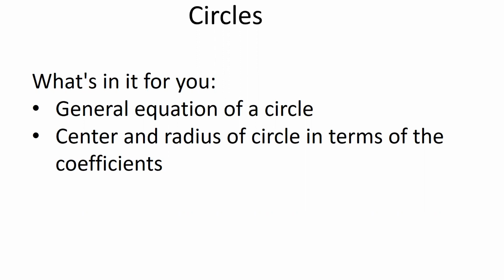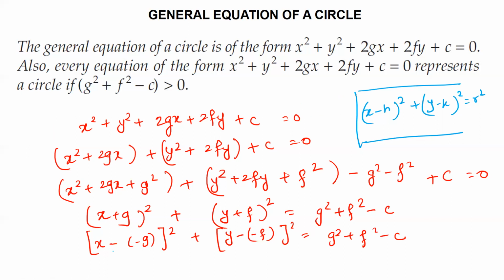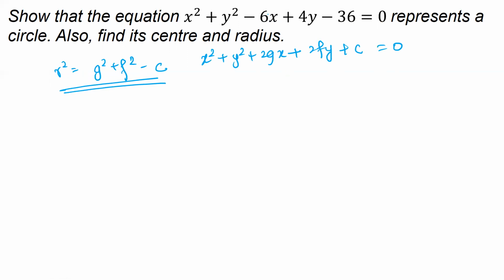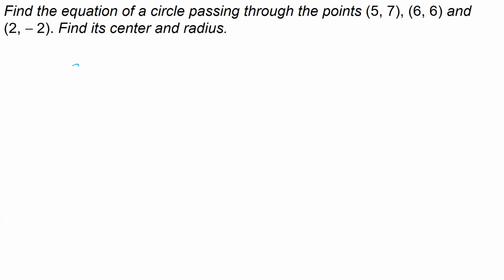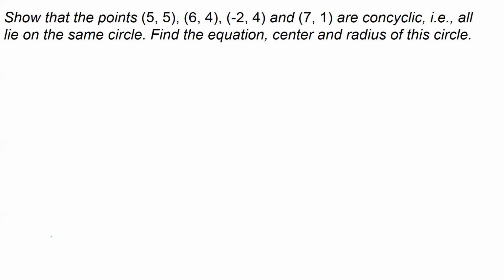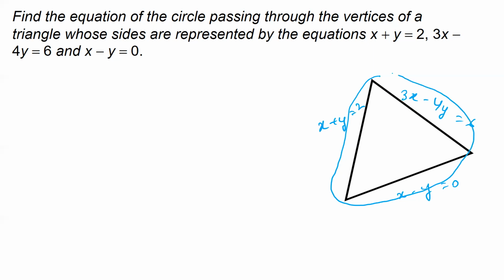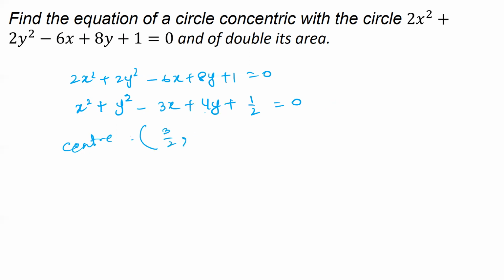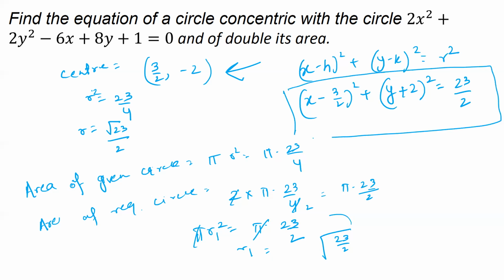Circles_Part_2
General equation of a circle; finding the center and radius of the circle from the standard form; practice questions on circles; solved questions on circles